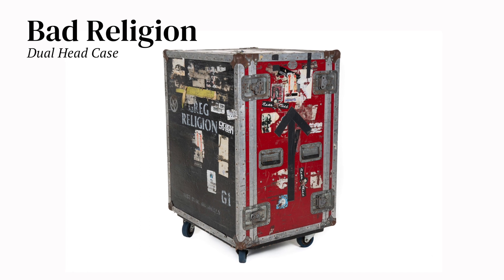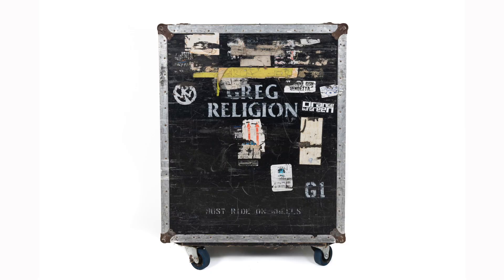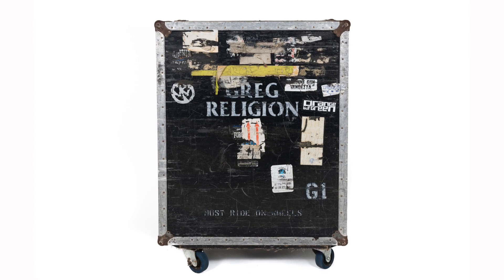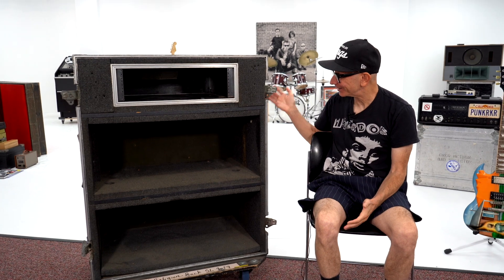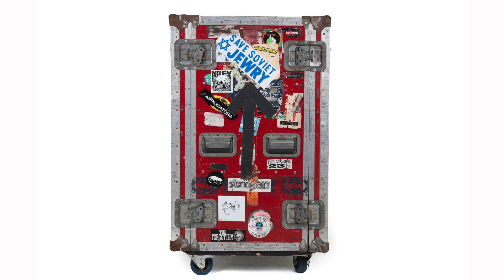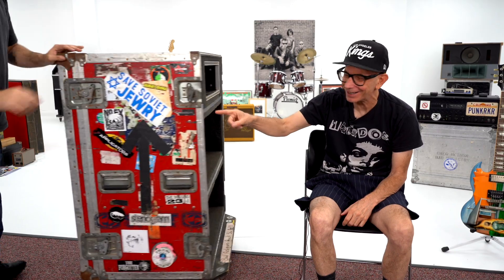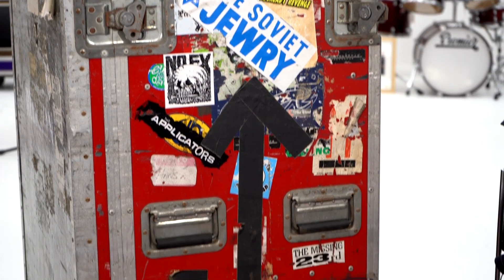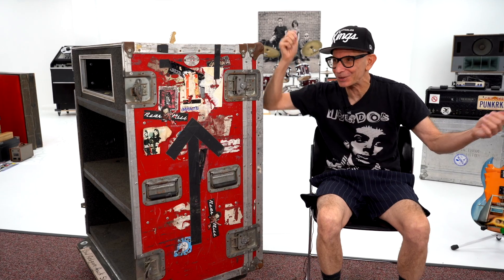Bad Religion Road Case from Greg Hetson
The Greg Hetson ArtistFirst collection is only available at ANALOGr.com